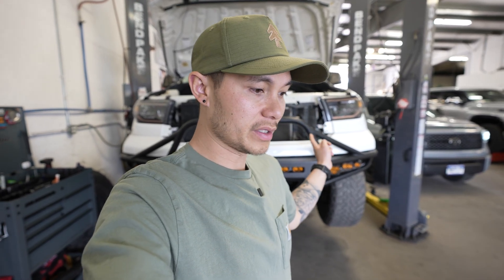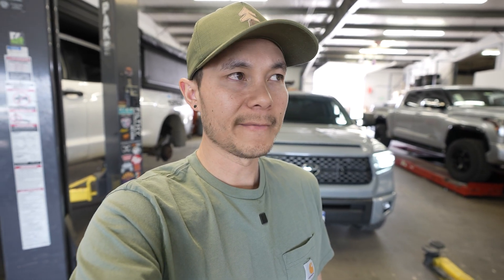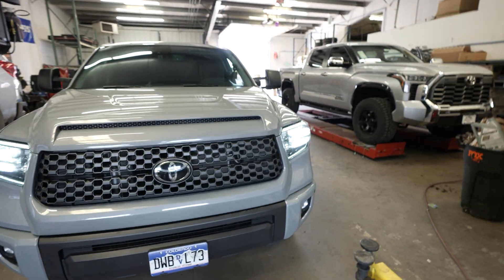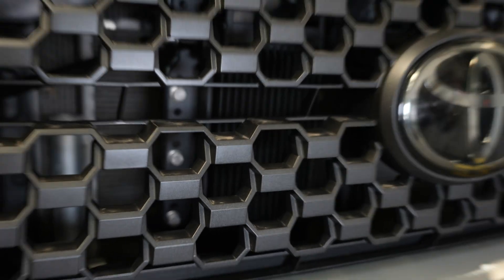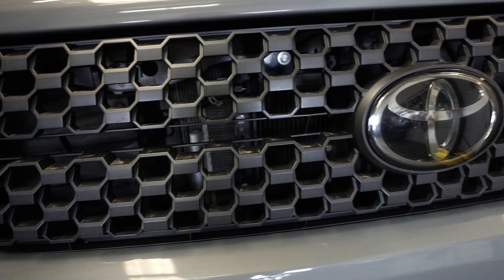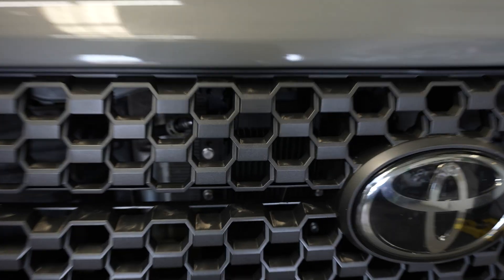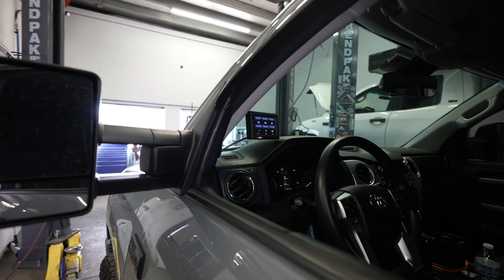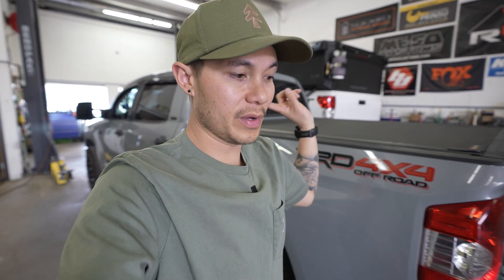Tundra Transmission Overheating Issue? Burning Oil?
In this video, we delve into the transmission overheating issues affecting second-generation Toyota Tundra models, particularly those from 2019 to 2021. During these years, Toyota removed the external transmission oil cooler, leading to elevated transmission temperatures, especially under towing conditions. Some owners have reported cruising temperatures around 220°F without towing, with spikes exceeding 240°F when towing, causing concerns about potential long-term transmission damage. ​

To address this, various aftermarket transmission cooler kits are available, such as those offered by Genuine Cooling Systems. These kits are designed to restore factory-like cooling efficiency, helping maintain optimal transmission temperatures and prolonging the lifespan of your vehicle's transmission. ​

At Runnin4Tacos, we specialize in installing these transmission cooler kits for affected Tundra models. Our professional installation ensures your vehicle operates safely and efficiently, even under demanding conditions.